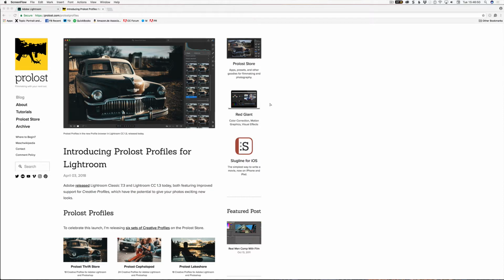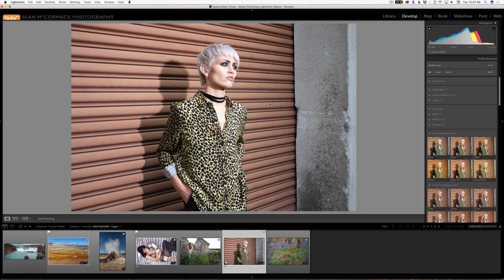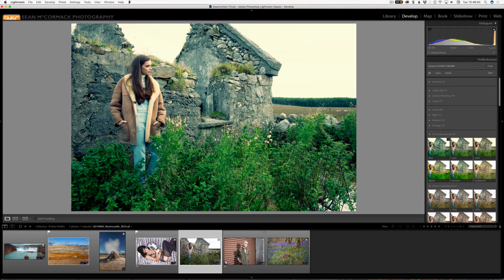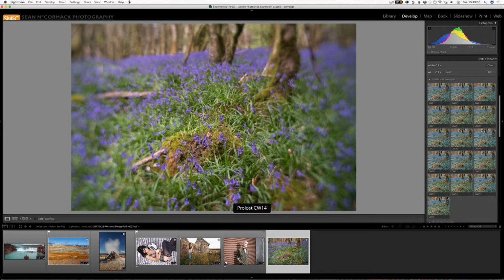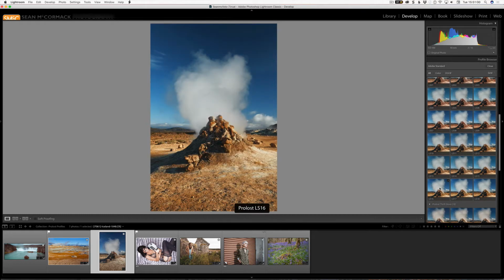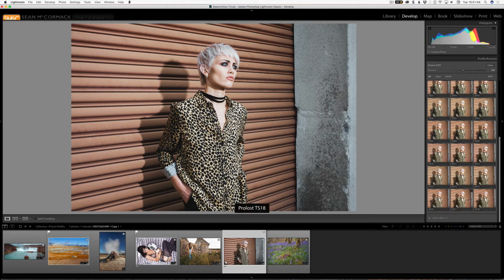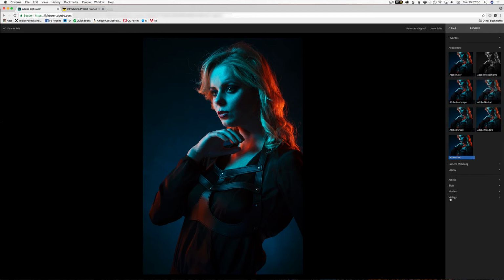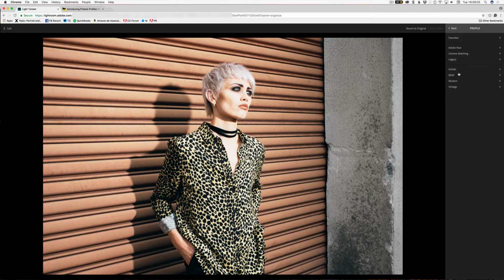Prolost Profiles & Profiles in LrWeb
Last week I mentioned the Prolost Profiles so here's a quick look at them.

Jump to the 7 minute mark if you want to skip that to see how profiles are now handled in Lightroom CC for Web aka Lightroom in your browser.